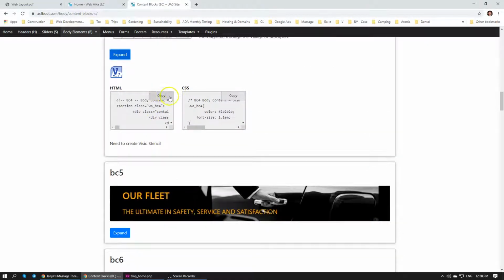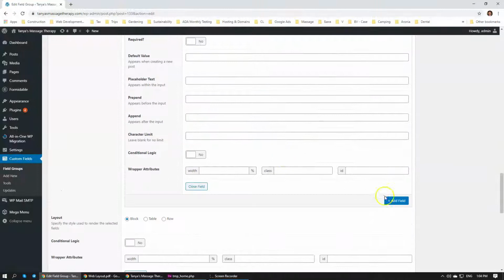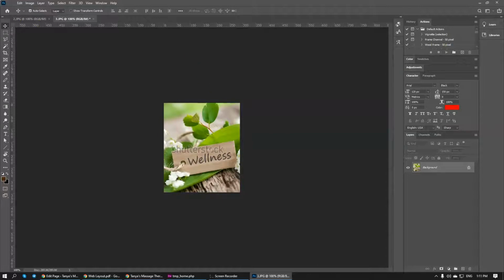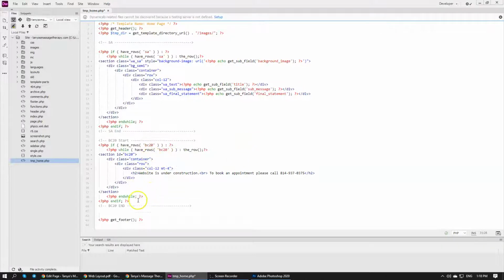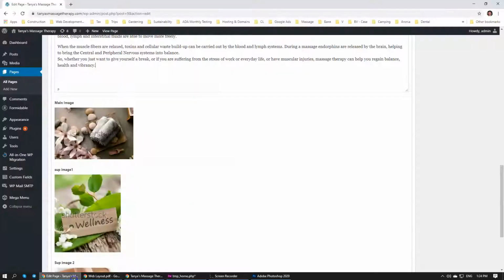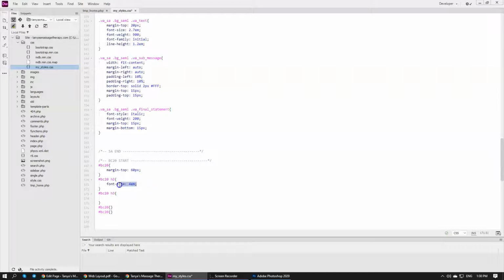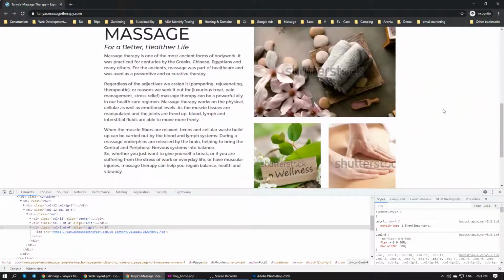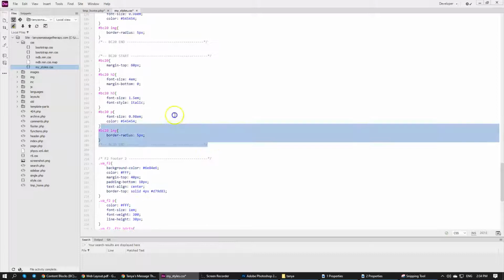ACF & Bootstrap4 design block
Here is a quick PHP, HTML, CSS programming tutorial of template modification within a custom WordPress theme by introducing a custom programmed block comprised of 3 images, header and text that retrieves data from Advanced Custom Fields group field.